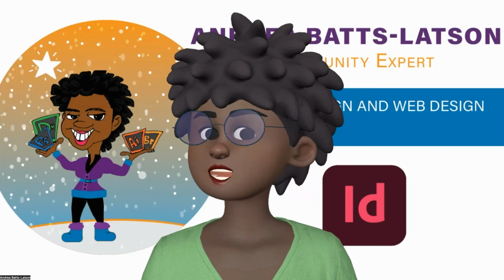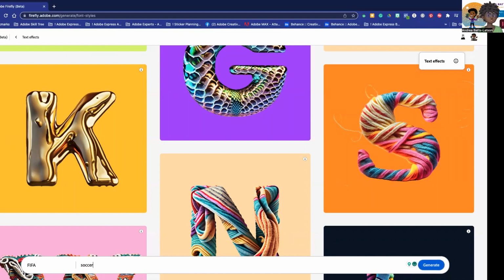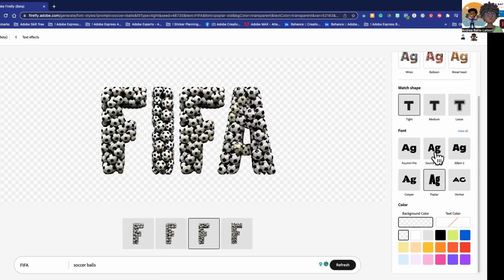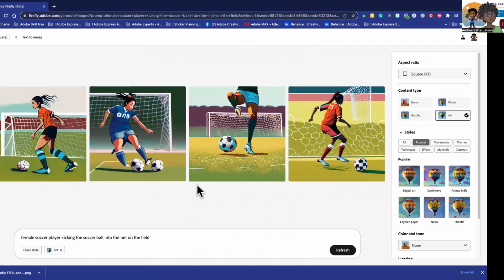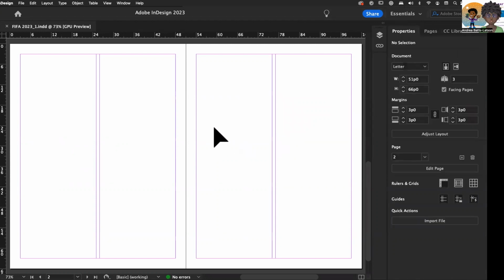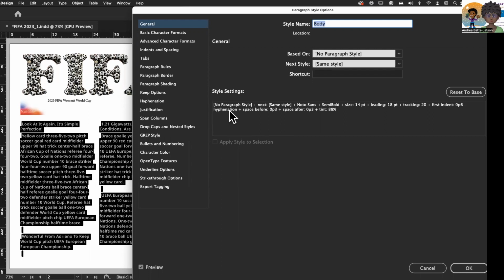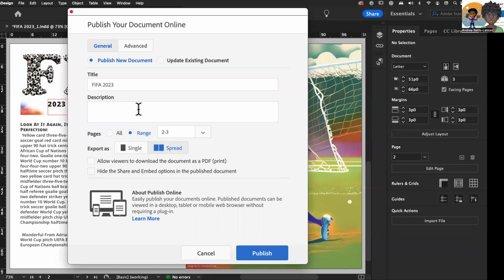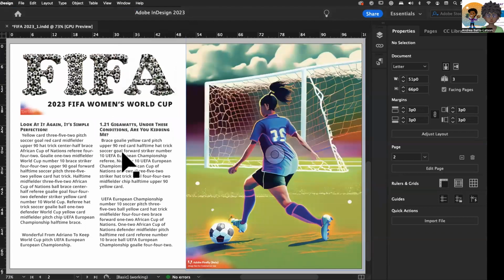How to Create a 2-Page Spread for Magazines in Adobe InDesign with Firefly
In this tutorial, you will learn how to create a 2-page spread for magazines using Adobe InDesign. We will cover the following topics:

Creating a new document with facing pages
Adding text and images to the spread
Using Firefly to create dynamic text
Exporting the spread as a PDF

By the end of this tutorial, you will be able to create beautiful and professional 2-page spreads for your magazines.

Software: Adobe InDesign, Firefly

Target audience: Graphic designers, magazine publishers, anyone who wants to learn how to create 2-page spreads for magazines.

Benefits:

Learn how to use Adobe InDesign to create professional-looking 2-page spreads
Learn how to use Firefly to create dynamic text that changes based on user input
Gain the skills you need to create beautiful and engaging magazines
Call to action:

Watch the tutorial now to learn how to create 2-page spreads for magazines in Adobe InDesign with Firefly!